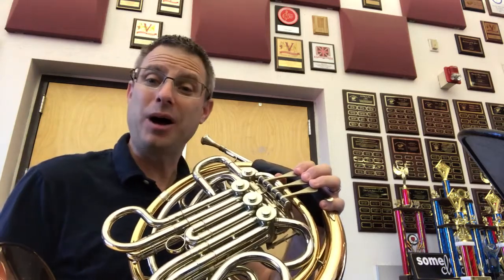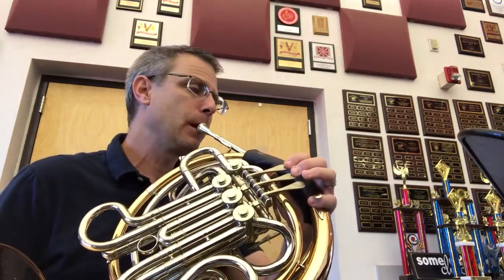Hot Cross Buns- Unison with Band for Single Horn in Bb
One of the instructional videos for the 10 beginning skills book.